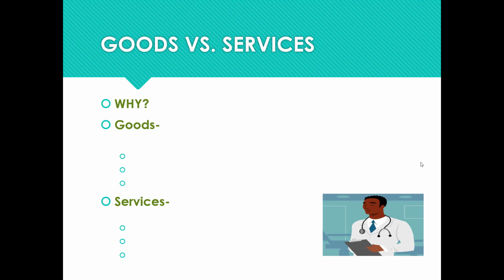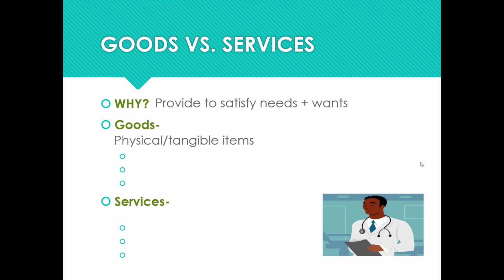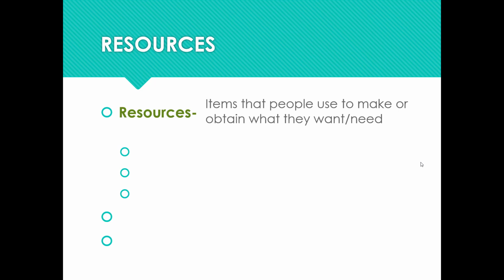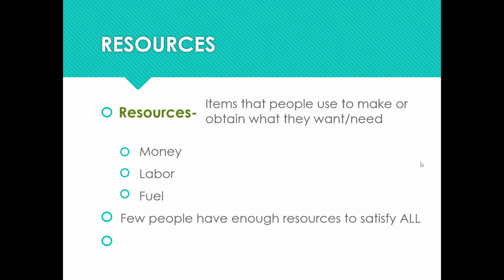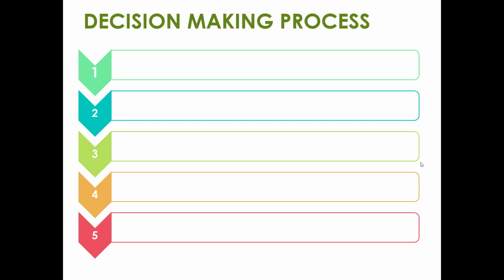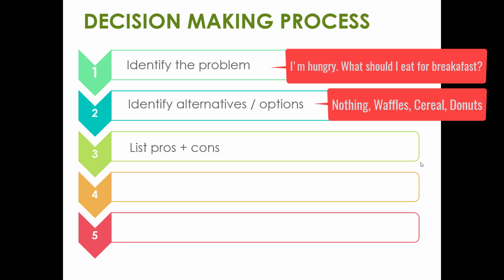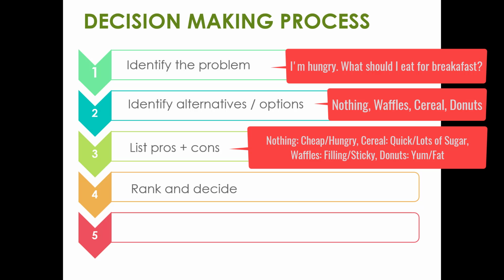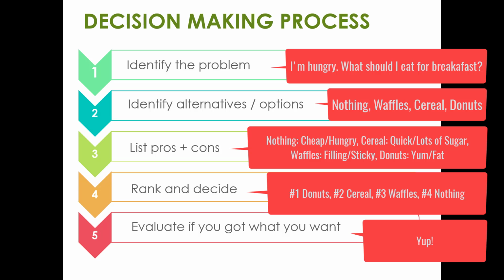IBUS: 1-1.3 Basic Economics